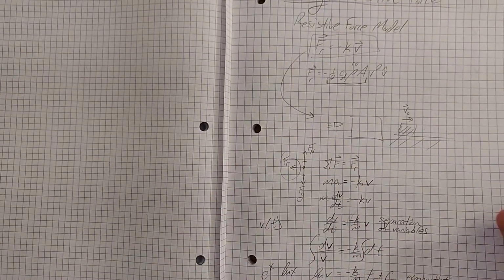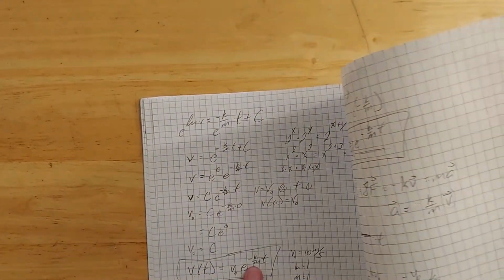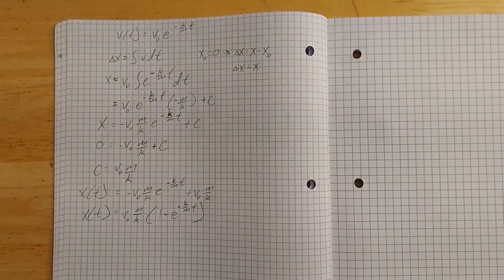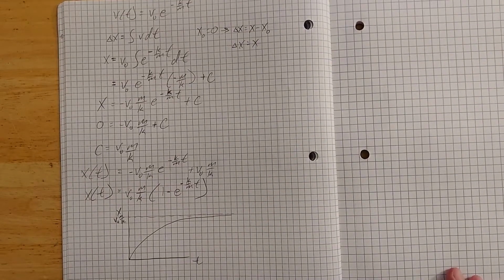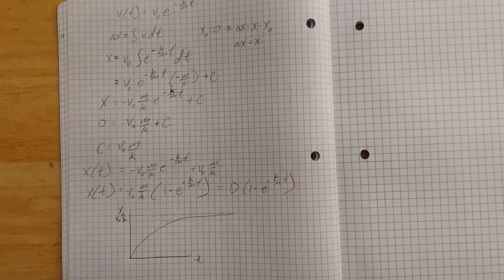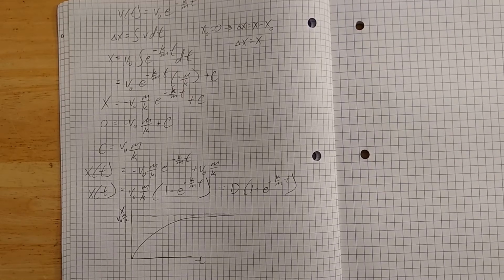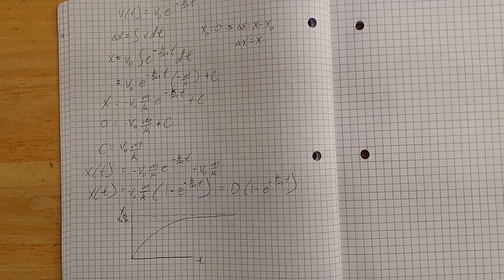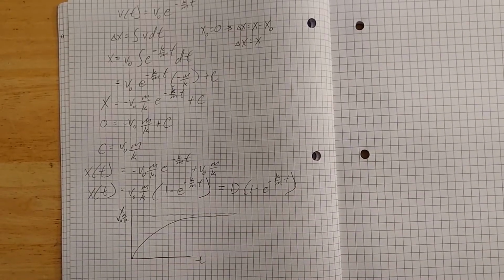APPCM U2 - Resistive Force 4 - Simple Position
Derivation of the function for position as a function of time in the case where the resistive force is the net force in AP Physics C - Mechanics.
Unit 2 INT-1.H to INT-1.J

This series of videos was done in one unscripted take. Let me now if you think this needs re-recording.